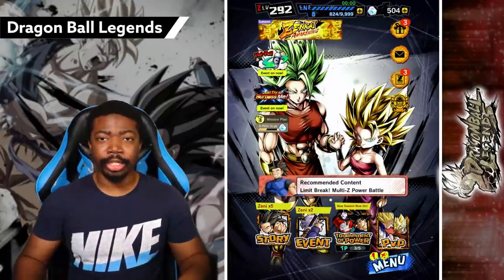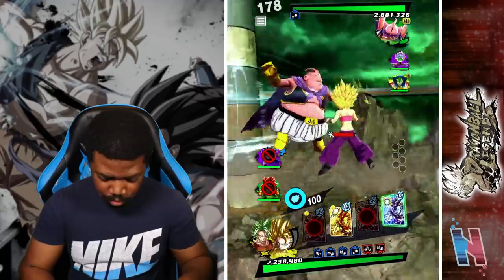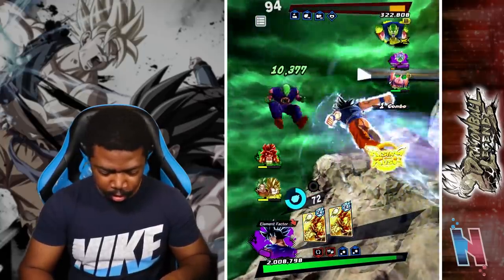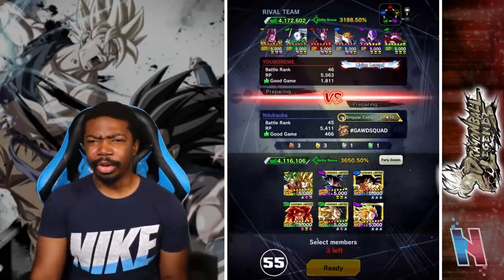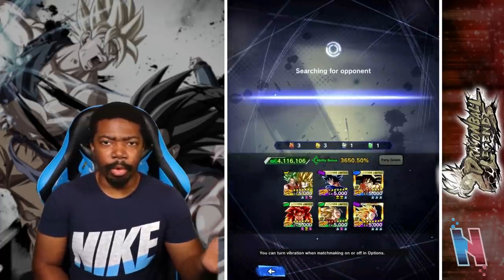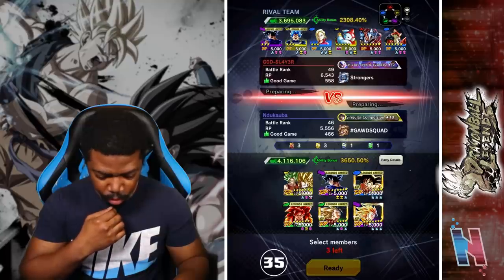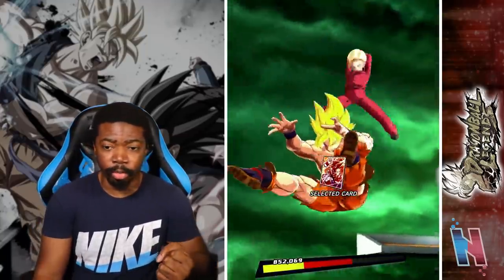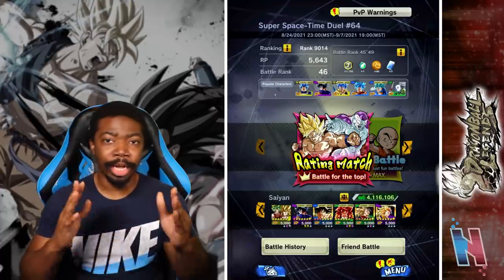DUO CAULIFLA & KALE MIGHT BE THE BEST DUO UNIT EVER!!! Dragon Ball Legends Gameplay!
DUO CAULIFLA & KALE MIGHT BE THE BEST DUO UNIT EVER!!! Dragon Ball Legends Gameplay! We managed to get Duo Caulifla & Kale in Dragon Ball Legends, so let's try them out in some online PvP battles! Enjoy!